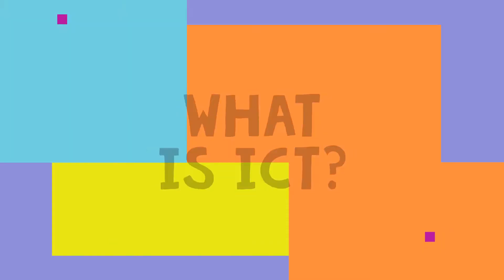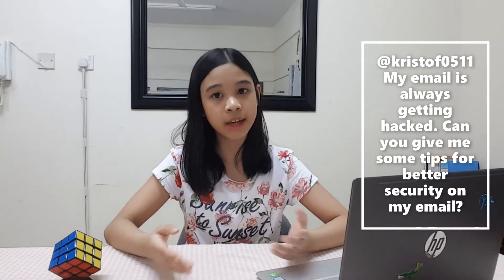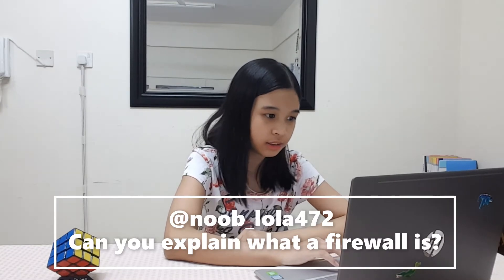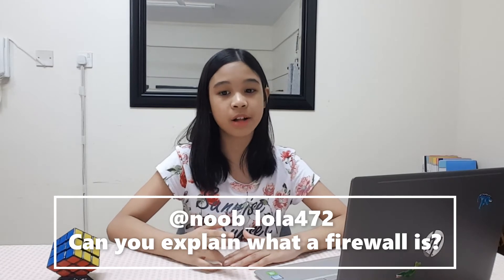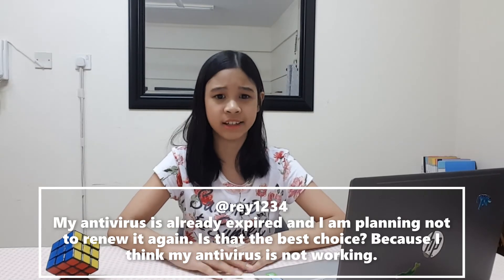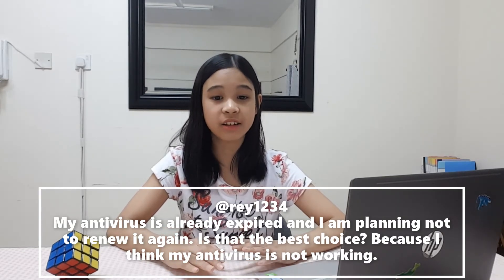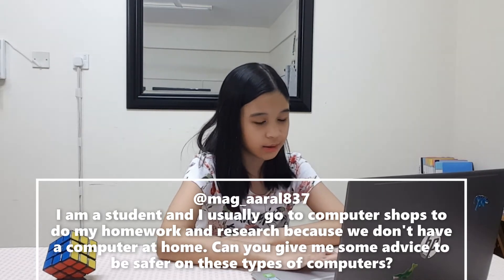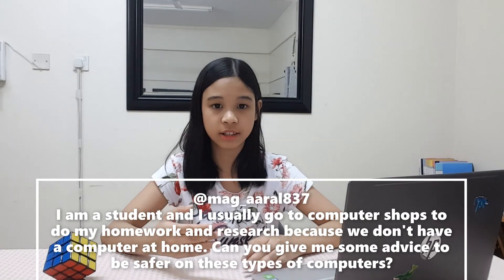English and Computer online safety vlog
I put a lot of effort into this video so I am uploading it.